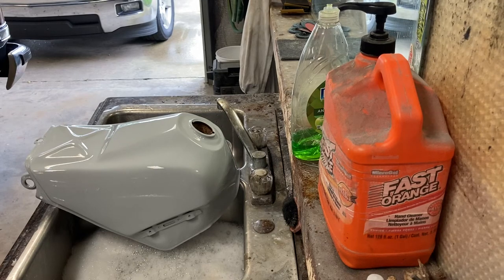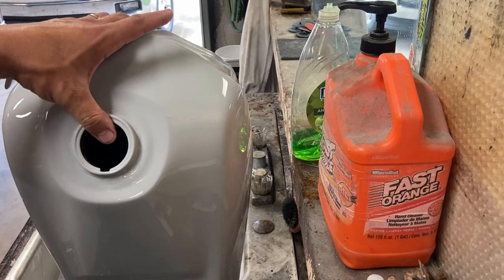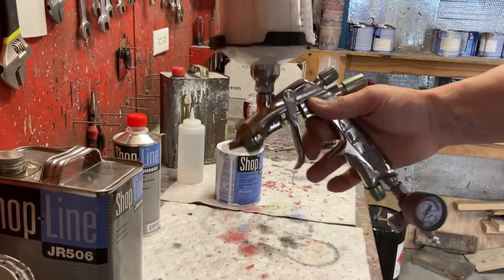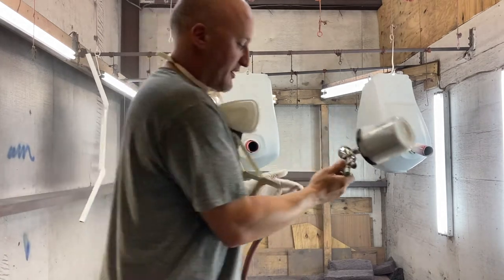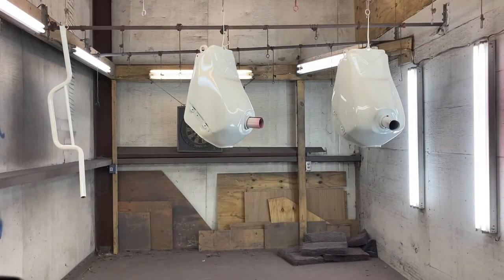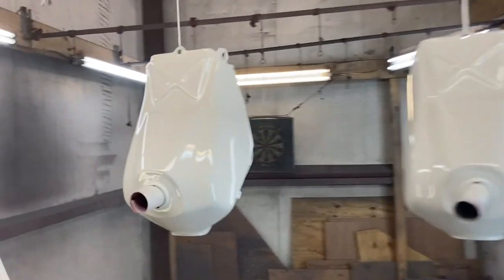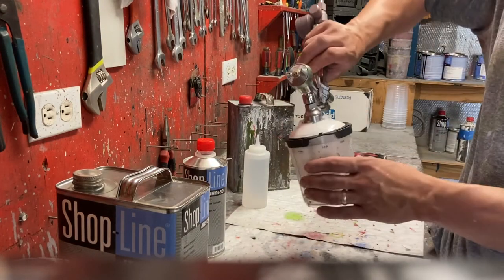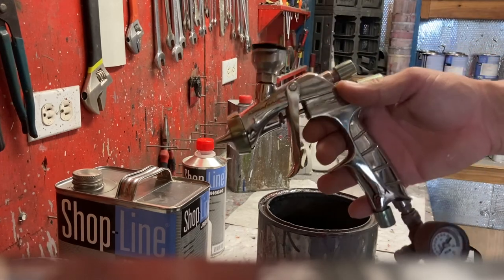Painting 101. Part 1 of 2 Instructional Prep, setup, spray and gun clean basics. D&A Restorations